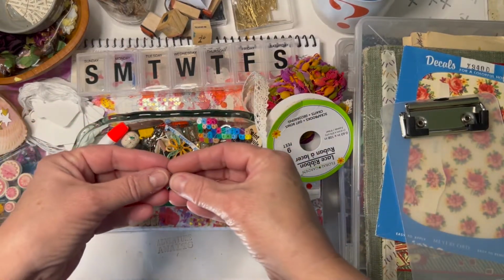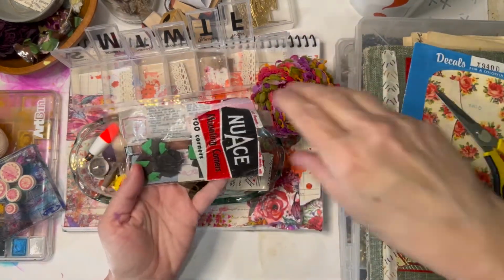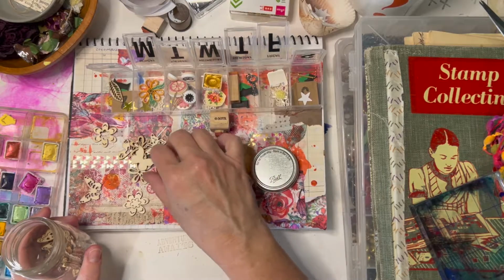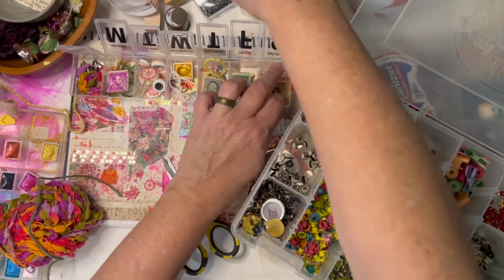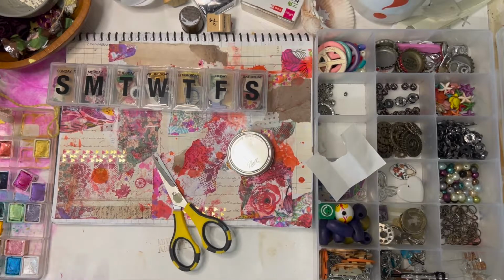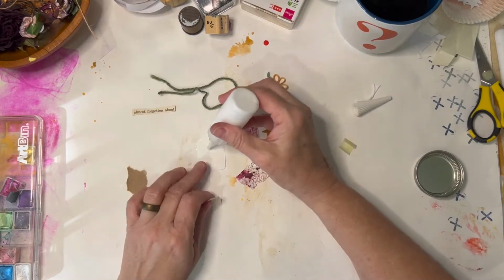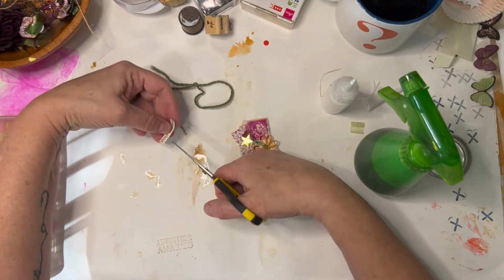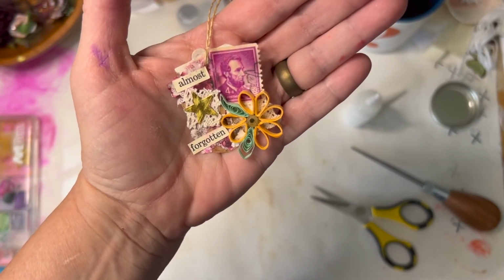100 Day Project Intro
This year I plan to make mini tags using daily bits that I placed in a repurposed pill box.